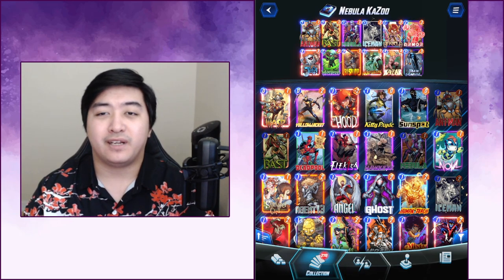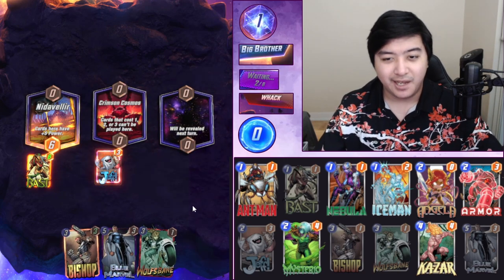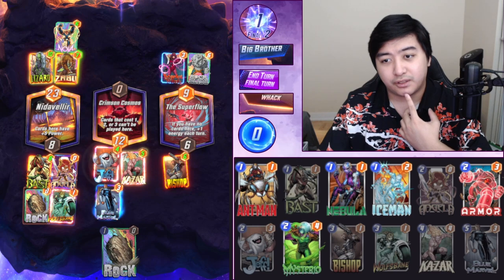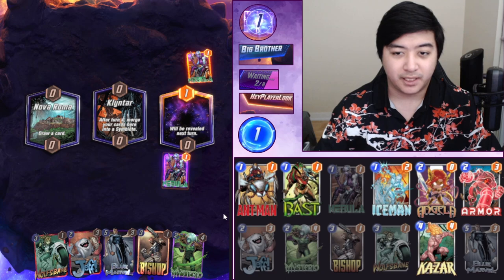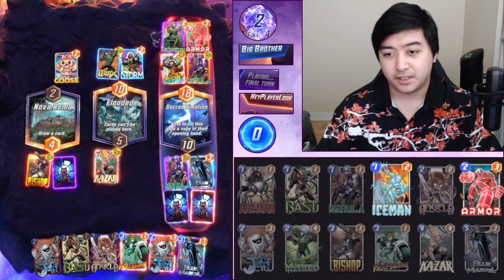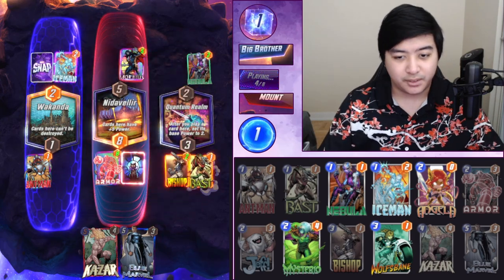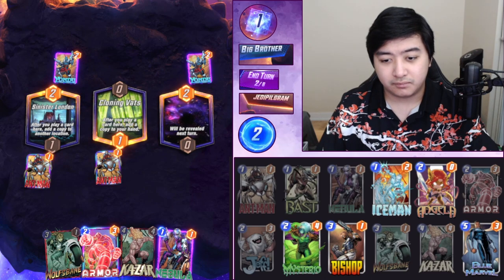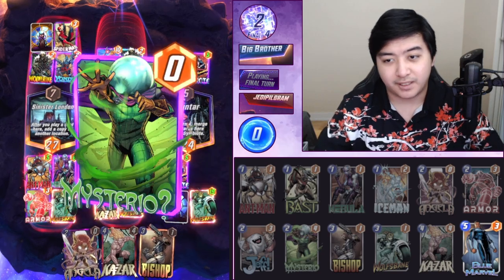Nebula Makes WINNING EASY In This KAZOO DECK!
Nebula has been a big game changer and I want to add that she has been especially good in this Kazoo deck. While your opponent worries about Nebula, you just watch Angela and Bishop grow into HUGE numbers! The few cons to this deck is Galactus and Shuri Clone as we have nothing to stop Galactus and our power doesn't go over 30 in any lanes.

00:00 -  Deck Explanation
01:31 - Vs Zabu Darkhawk
05:23 - Vs Guardians
08:35 - Vs Apoc Discard
11:57 - Vs Galactus Destroyer